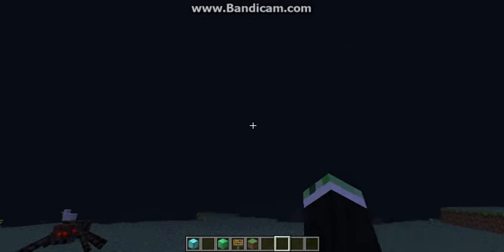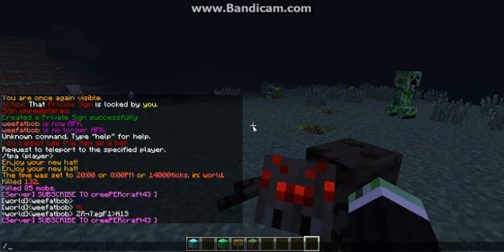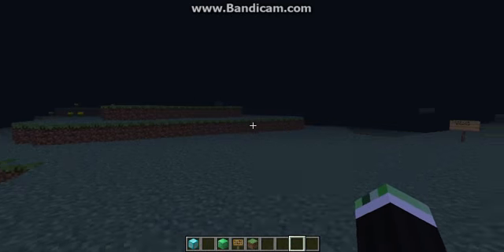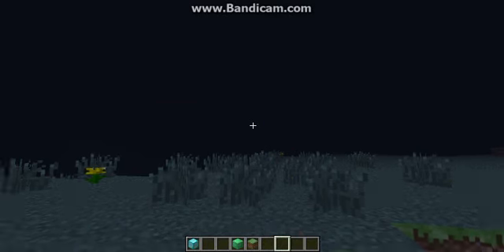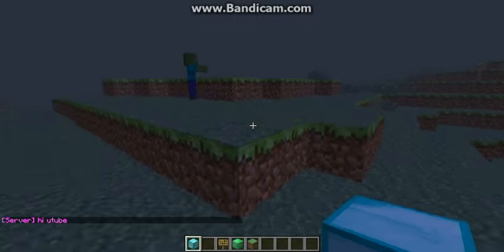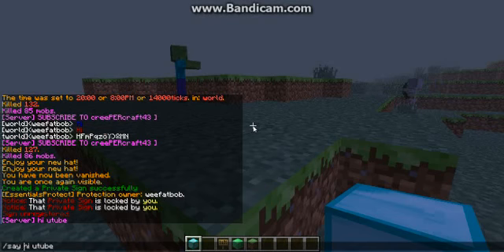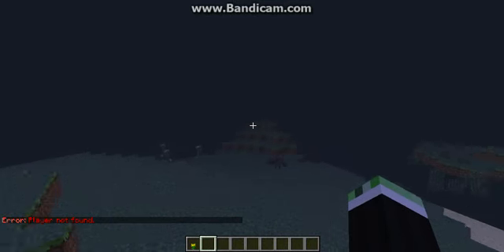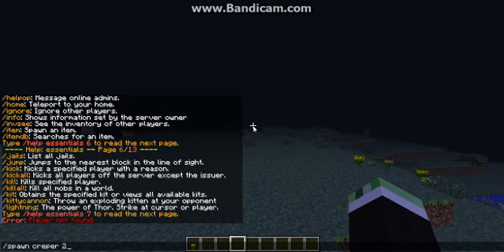Minecraft server plugin-Essentials-part 1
This is a basic minecraft server plugin

Facebook page-Creepercraft.Search it up for now please